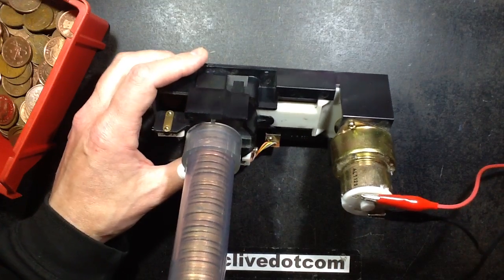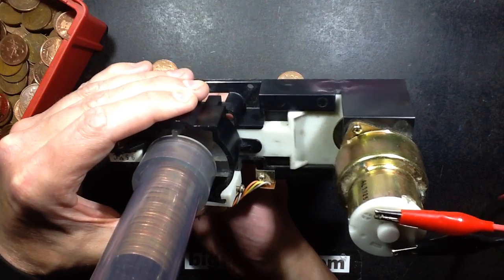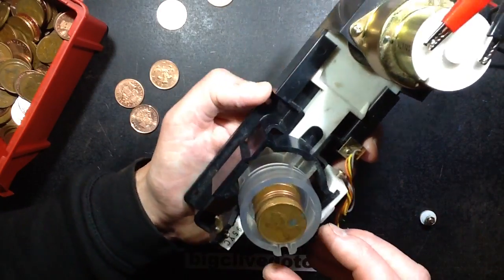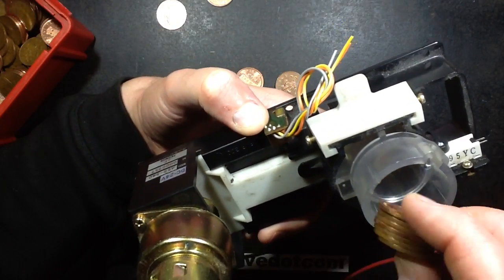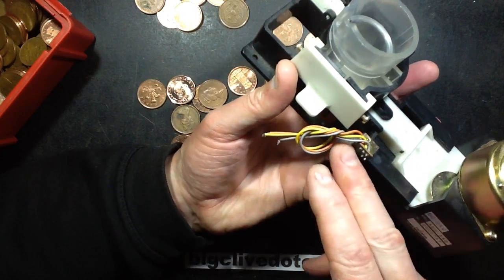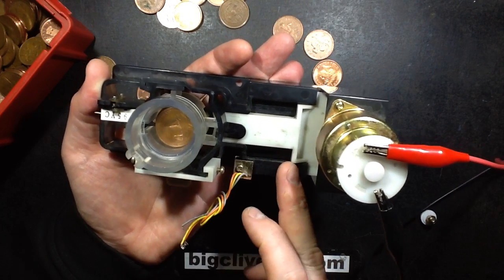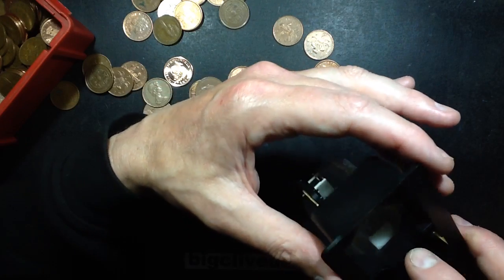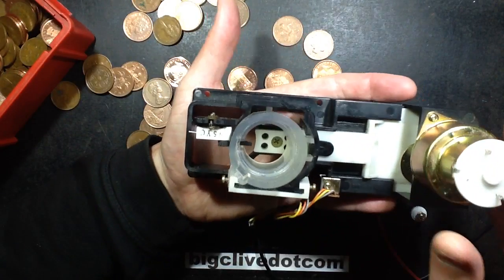Unusual motorised coin payout mechanism.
I've only seen one of these.  This one.  It's a coin payout mechanism for gaming or vending equipment that has a similar operation to the old solenoid payout mechanisms that used to batter out coins with a high power solenoid and a sliding plate under a stack of coins in a tube.
This one uses a 24V DC motor instead of the solenoid, which makes it quieter and draws less current.  It uses an infrared slotted switch to detect the plunger in its forward position to indicate a coin has been dropped.
It's simple and was cheaper than a full blown hopper mechanism, but is quite slow, so not suited to casino type payout applications.